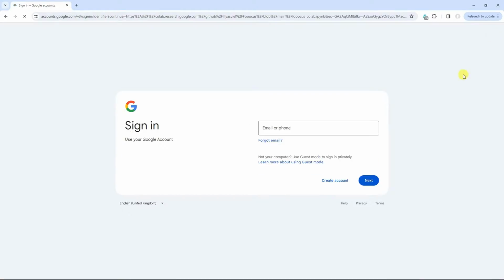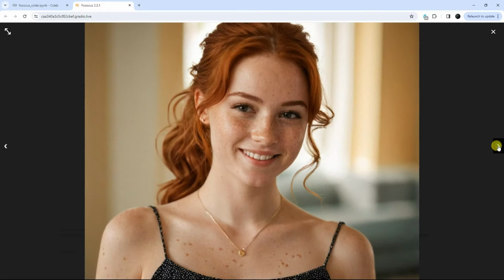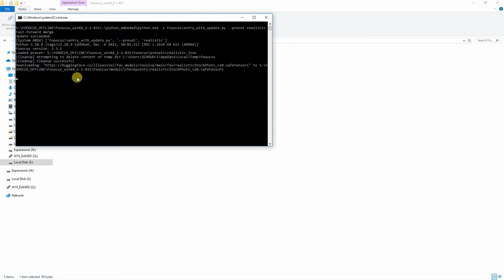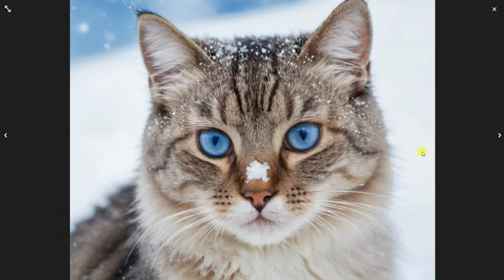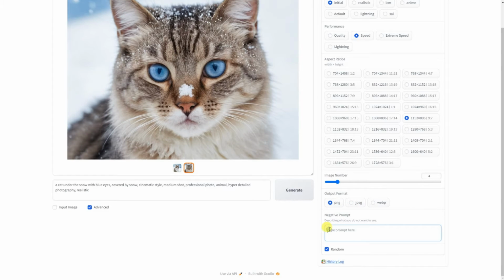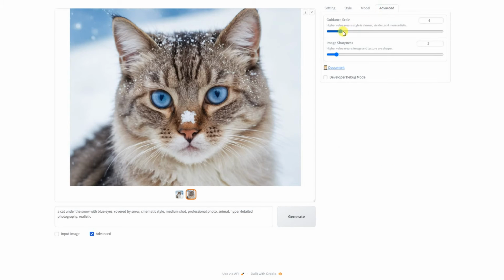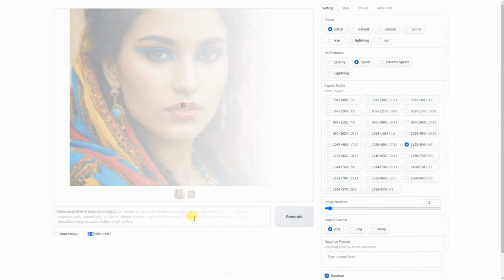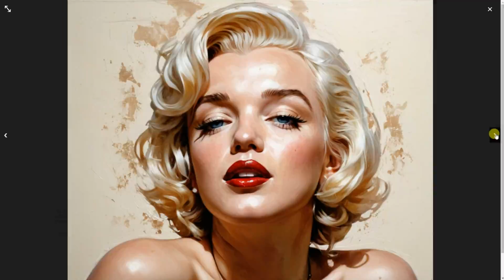Fooocus AI: Install Settings, & Prompt Styles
Change the Fooocus settings to customize your experience. Use style image prompts to create stunning images in various styles 🎨.

🕖 Timestamp Chapters:
00:00 - Intro
00:39 - Install To Google Colab
01:45 - Install Offline To Computer
03:36 - Image Settings
02:44 - Styles & Image Prompts